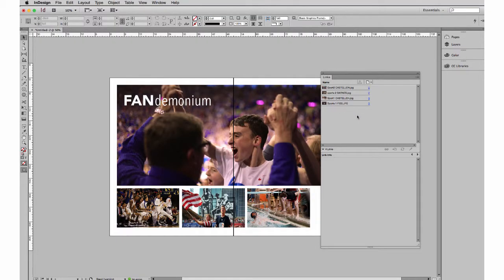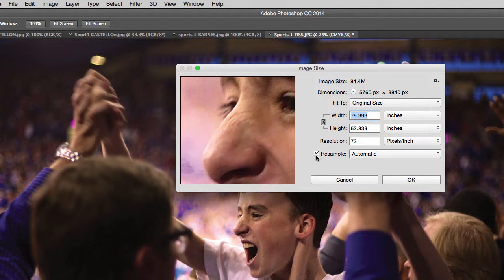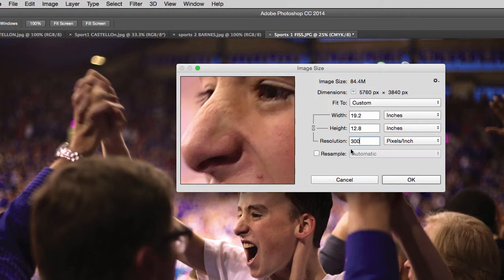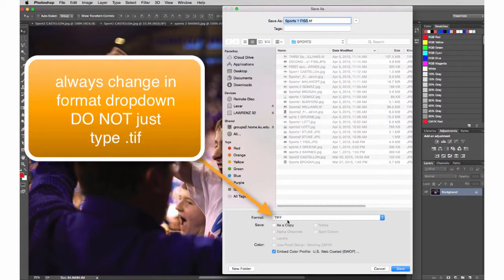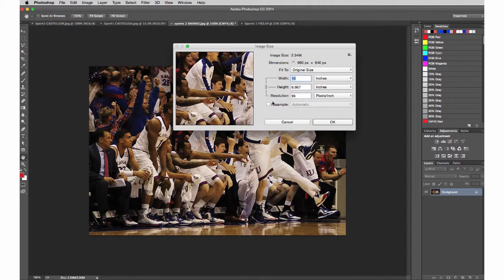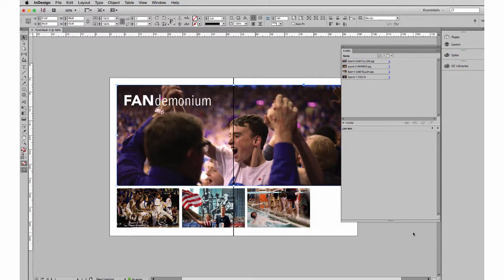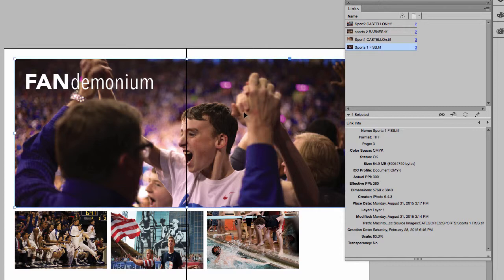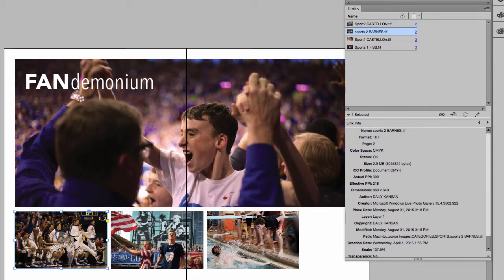Checking your Links part 2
Table of Contents:

00:09 - Selecting links to Open in Photoshop
00:24 - Changing Color Mode to CMYK
00:32 - Resizing your image (change resolution)
01:54 - Saving your file as a TIFF
02:32 - Going through a second example
02:52 - Determining how large a photo can be
03:51 - Relinking Images in InDesign
04:18 - Checking Links Again
04:40 - How to tell if you need to crop rather than resize